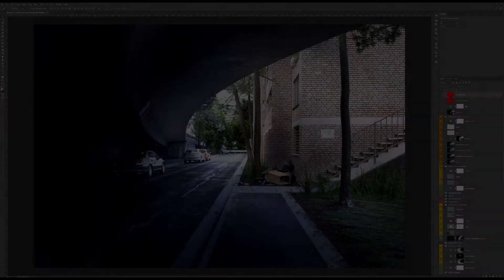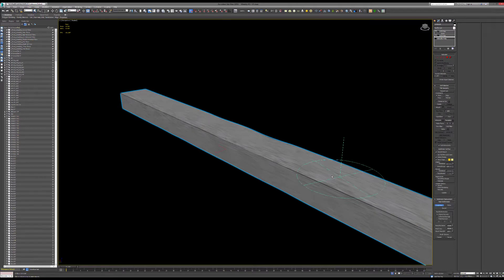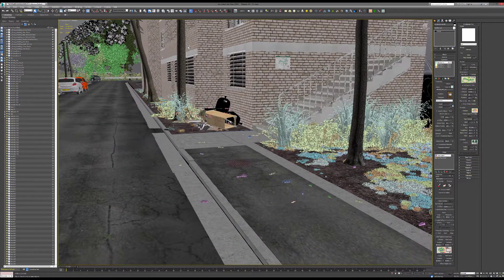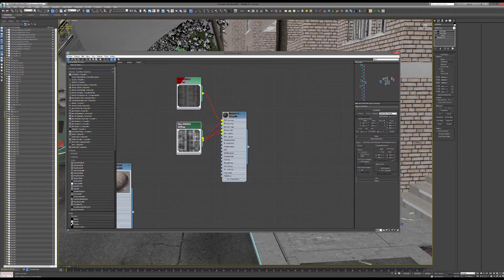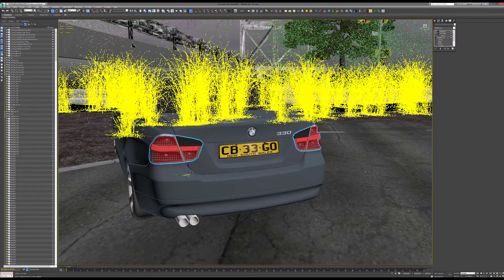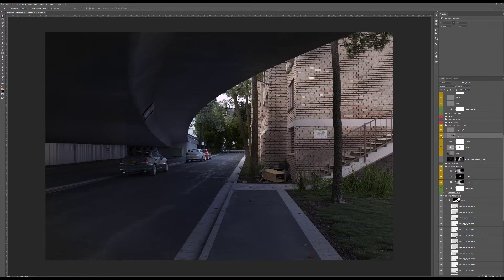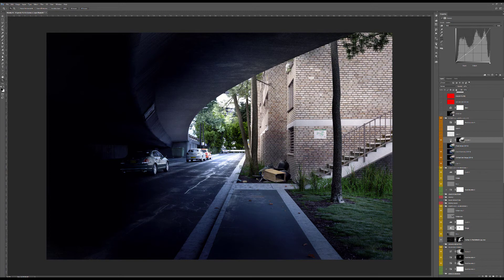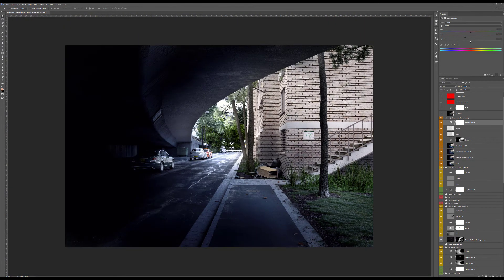Behind The Scenes #3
Here is a new instalment of our Behind The Scenes series.

In this series we're going to dissect from A to Z images picked from our instagram account.